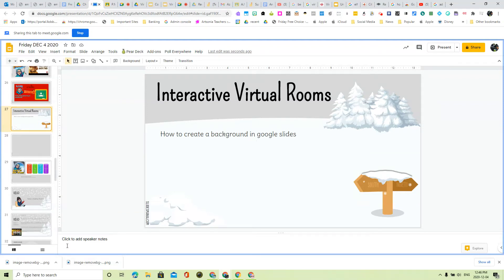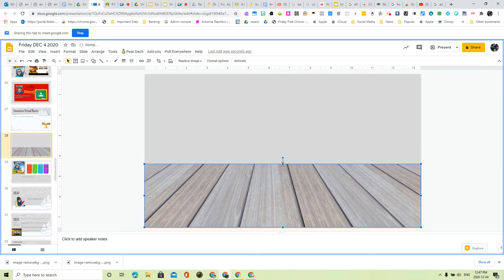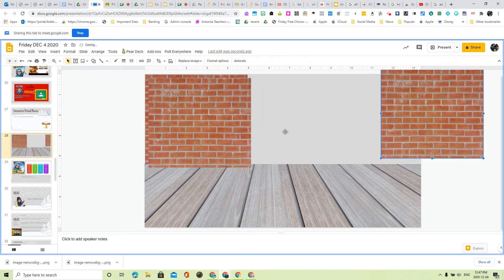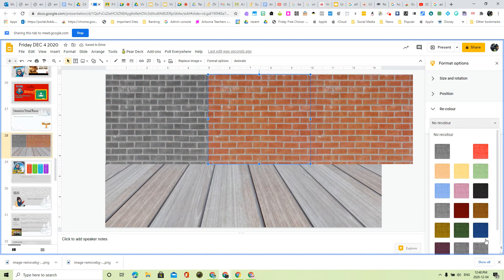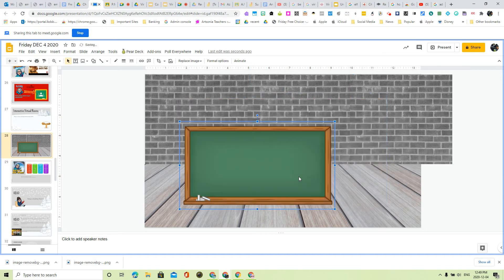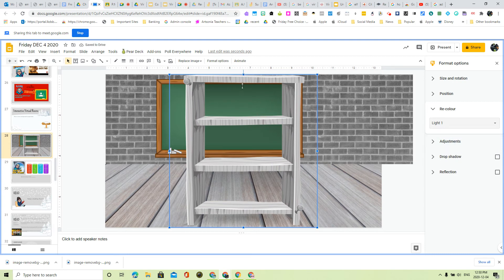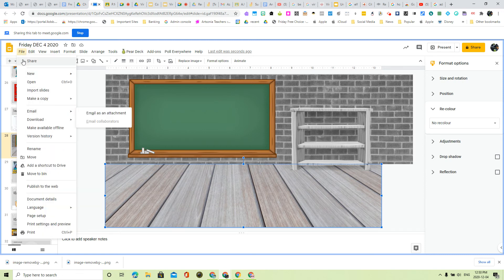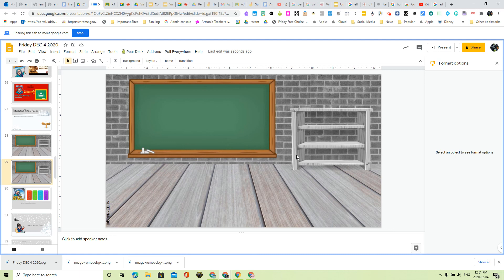How to Make A Virtual Room Background in Google Slides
If you are building a interactive Virtual Room in Google Slides here is how to create the floor and walls as well as any imoveable furniture.